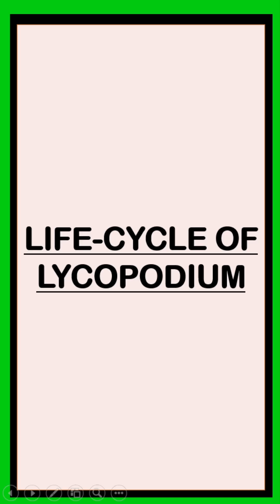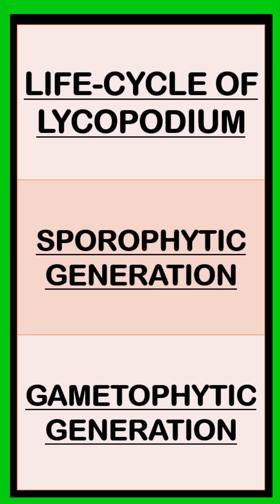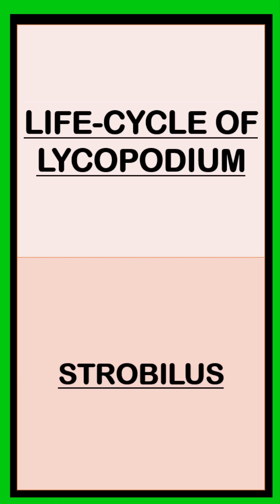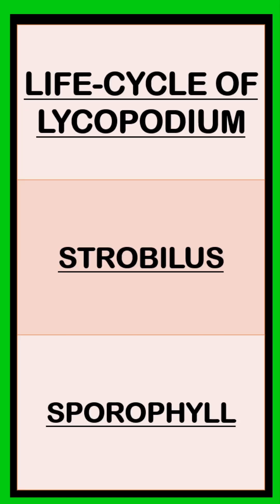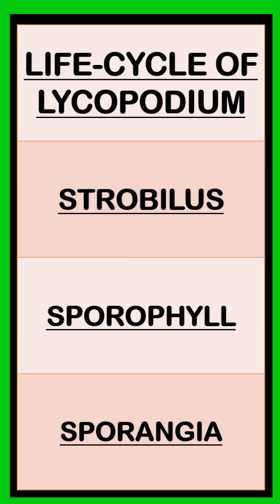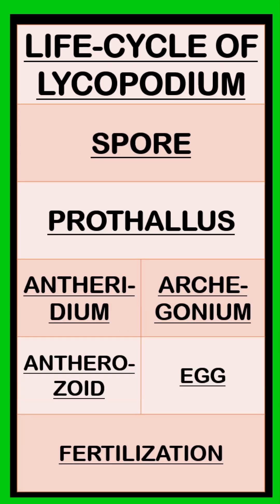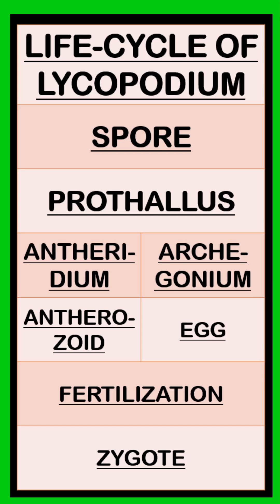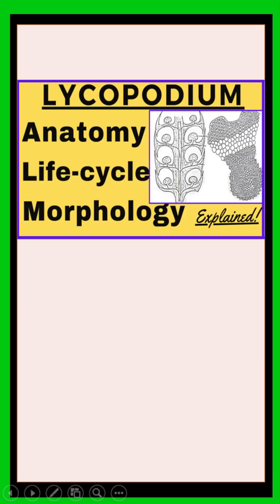Life Cycle of Lycopodium | Pteridophyte | Plant Kingdom | Botany